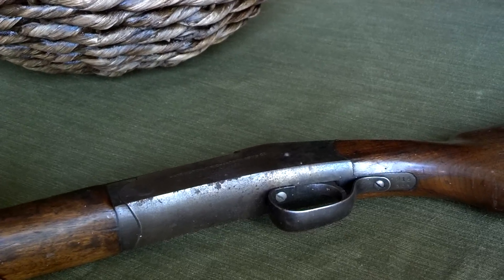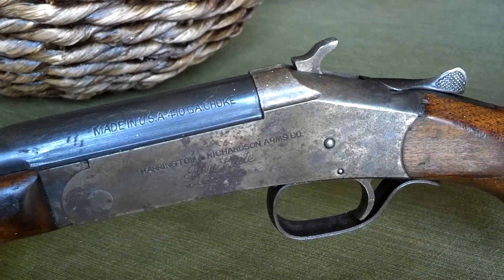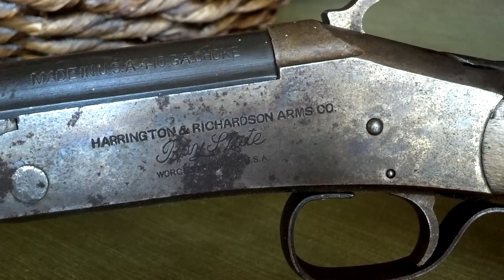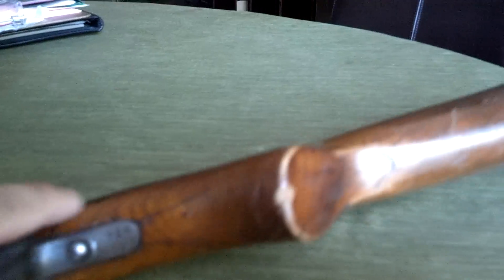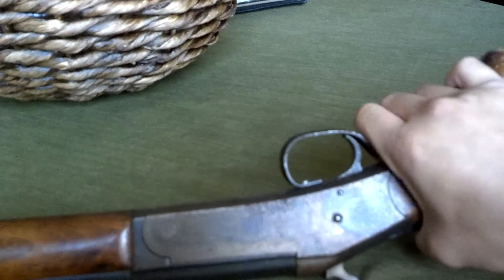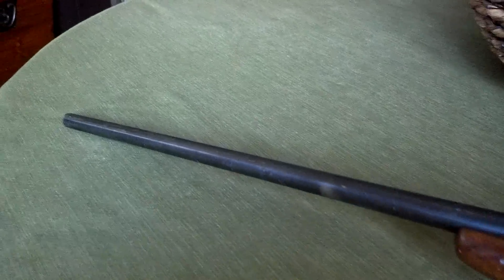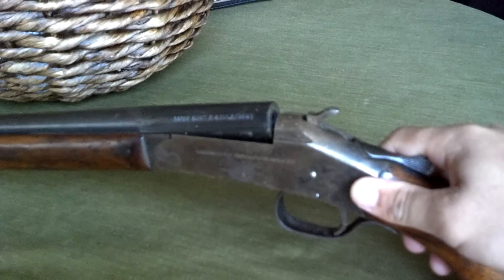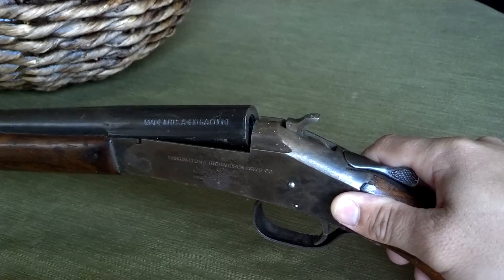Garage sale find 410 gauge shotgun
Here is a little vid of something my pops picked up for me. I haven't shot it but it looks fun.. I plan on coating it with a little gun oil and throwing it in a closet. I don't know the value of this.